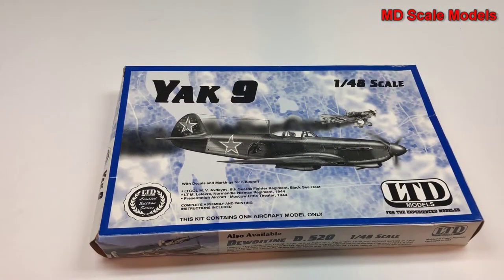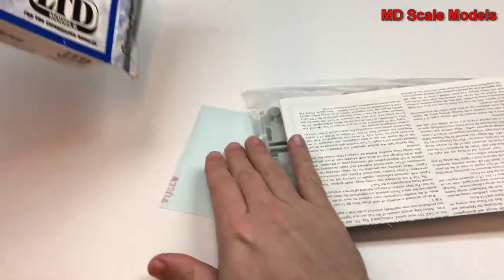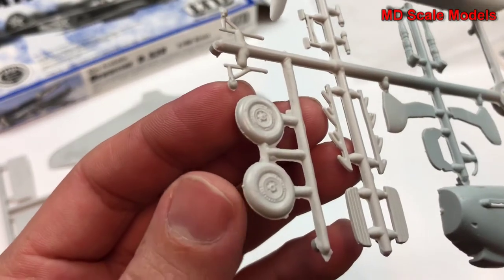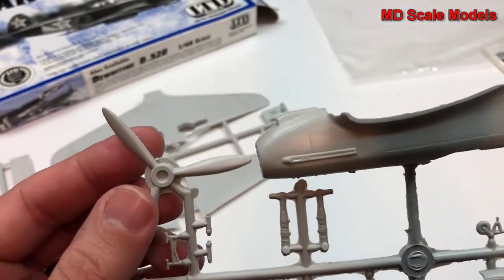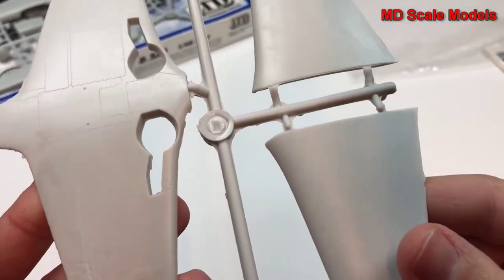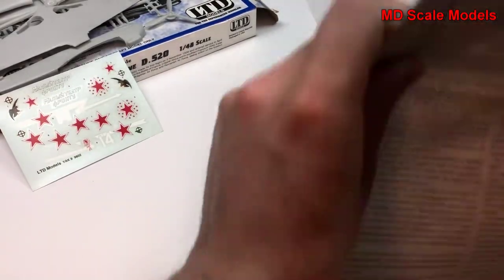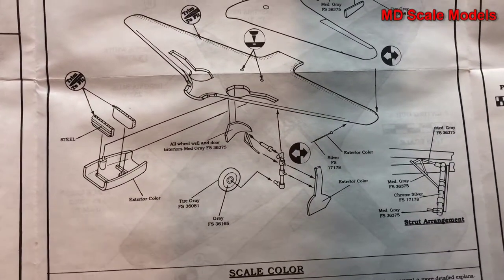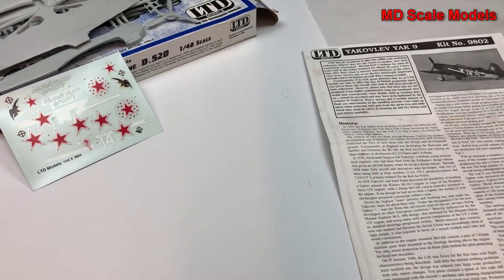LTD Models 1:48 Yakolev Yak-9 Kit Review